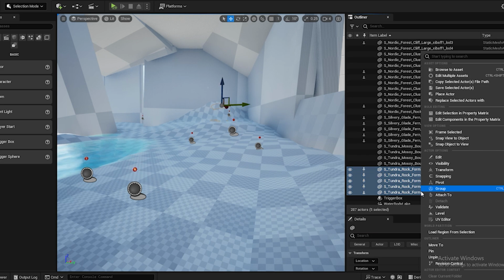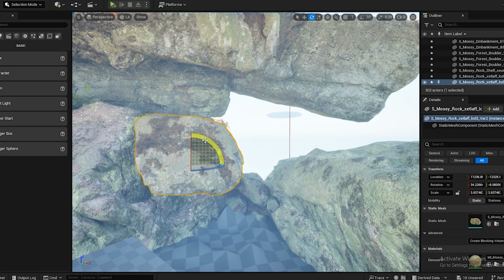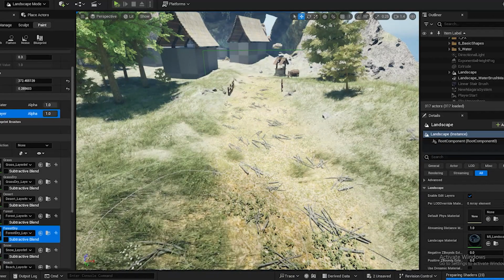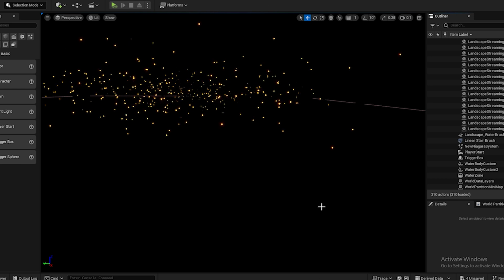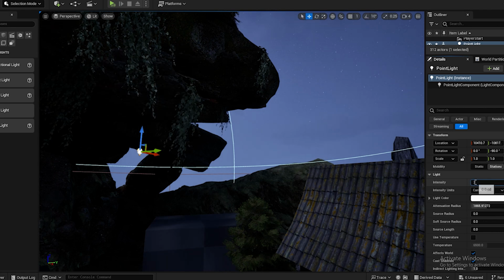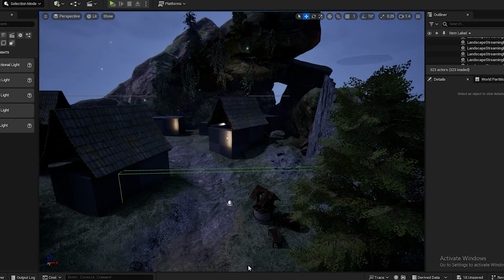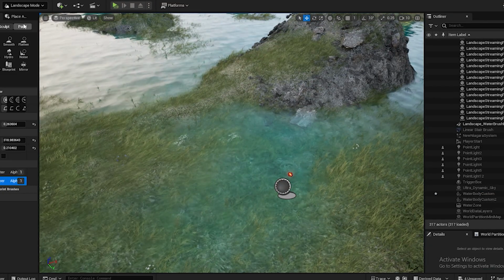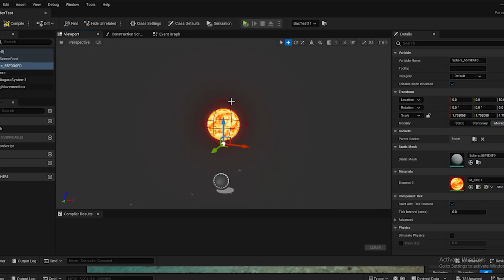Making my 1st Video Game Video 3- using Brushify, Ultra Dynamic Sky, World Partition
Follow along with me in Part 3 of making my 1st video game. This game will be a realistic cozy collection- style game. This series documents my game dev process as a 1st time game developer. This video is a voice-over with music, and in this video I:
:30       Do some item organization
2:15     Place more boulders and other scene meshes
17:20   Add Brushify Landscape Master Material
28:30   Add Ultra Dynamic Sky
50:37   Use World Partition to fix items not loading in

Software: Unreal Engine 5
Plug-ins used: Ultra Dynamic Sky
Also used: Brushify